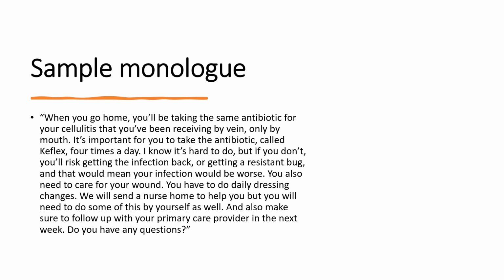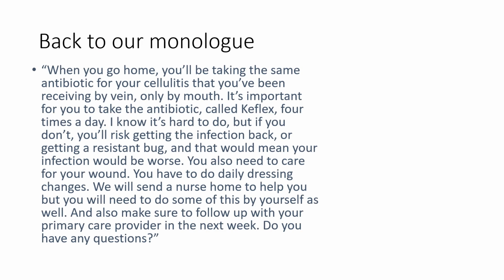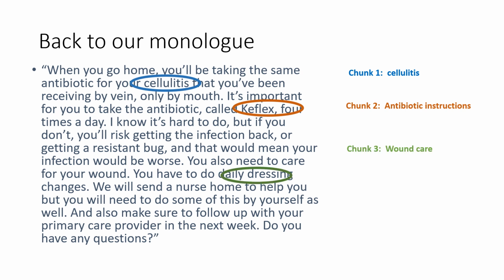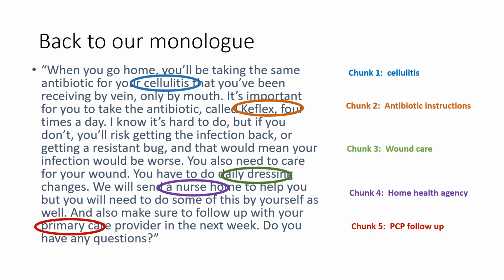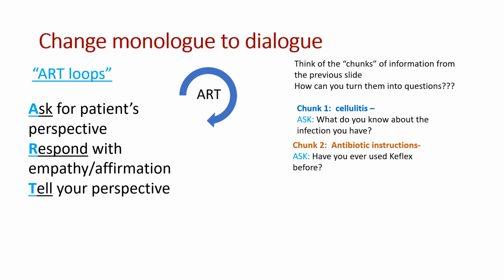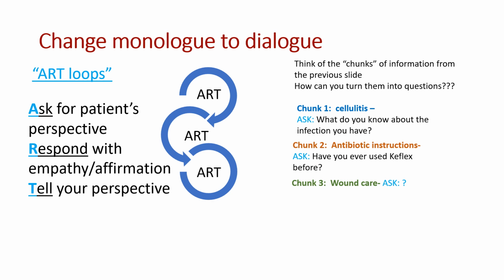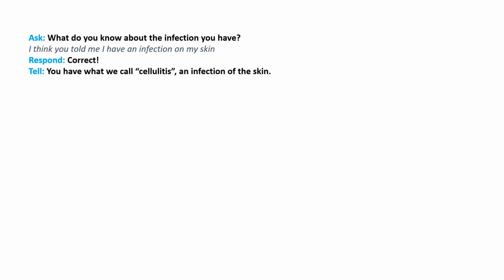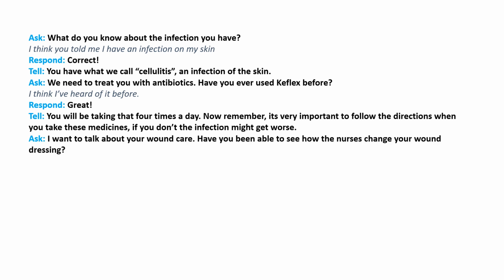Block 7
Change monologue to dialogue